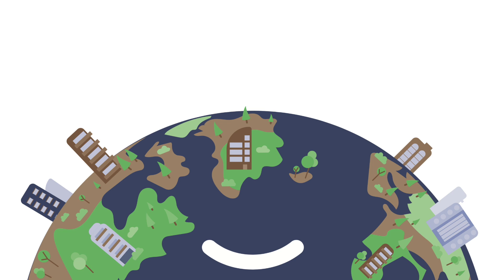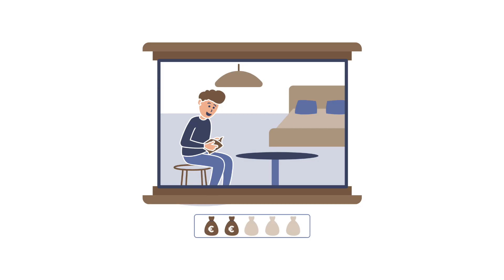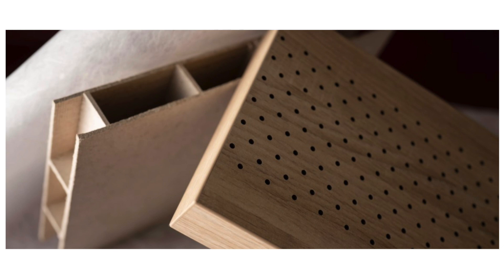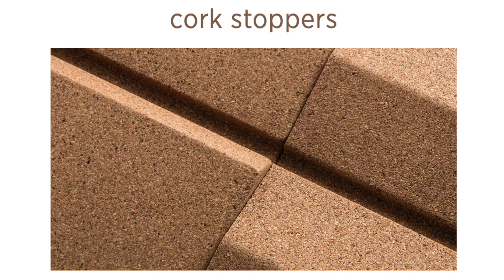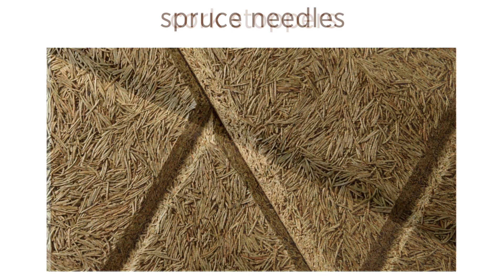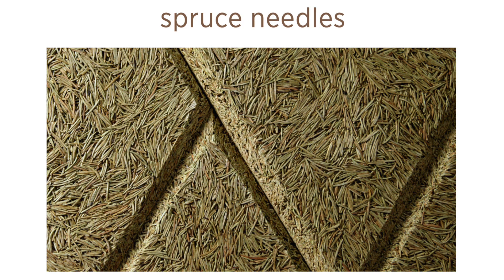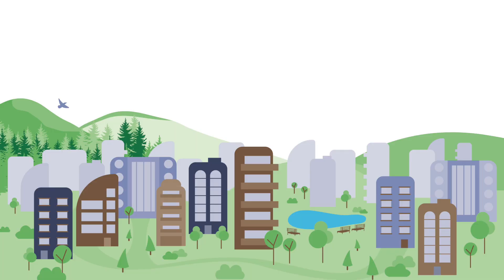CEGO modular furniture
CEGO.
On some days it's a wall.
On other days it's furniture.

Modular furniture by Julie Conrad Design Studio. The winning project in the Interior Design Category at the Circular by Design Challenge organised by Luxinnovation is now in development phase in conjunction with our project partner PROGroup.